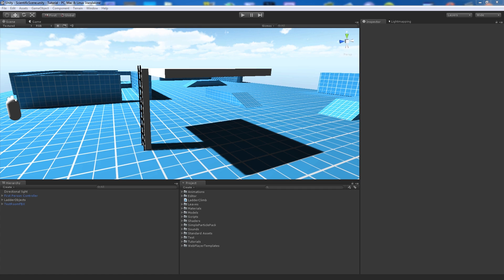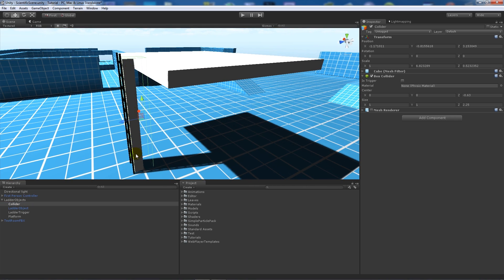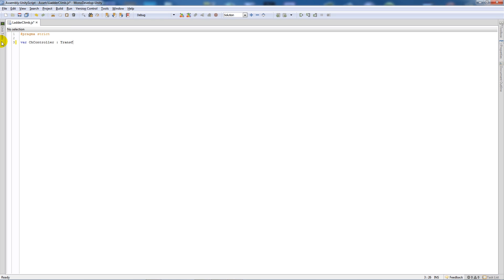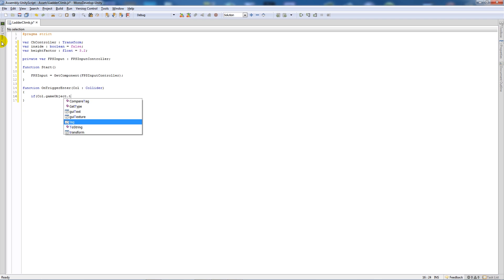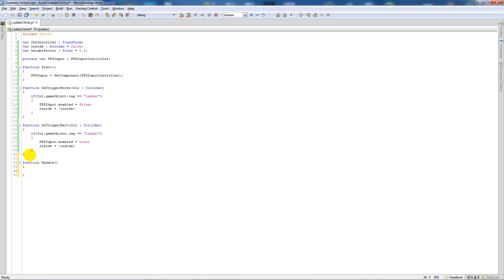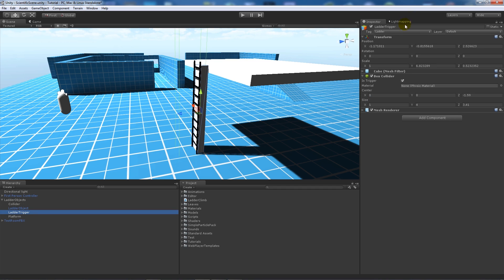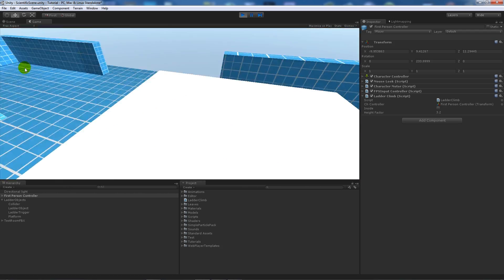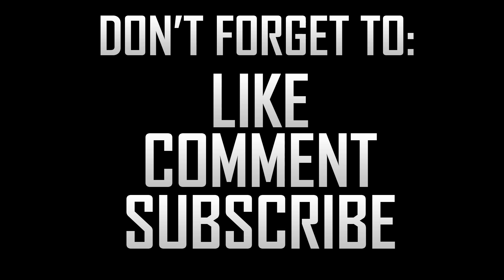[Unity 4] Ladder climbing (JavaScript)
In this tutorial I show you how to create a basic ladder climbing script for Unity, this uses Vector3.up and has a way to reduce the height you reach. This script is written in Javascript.